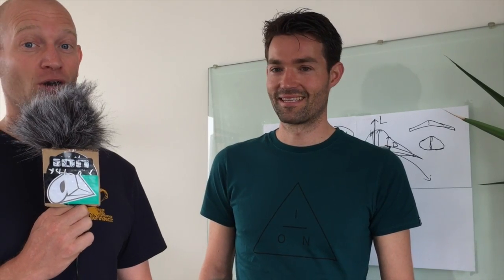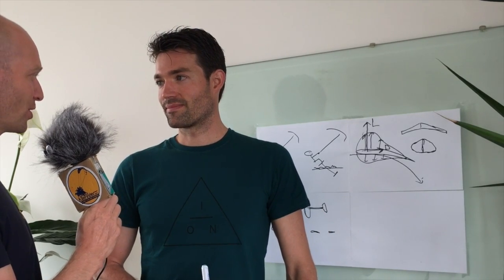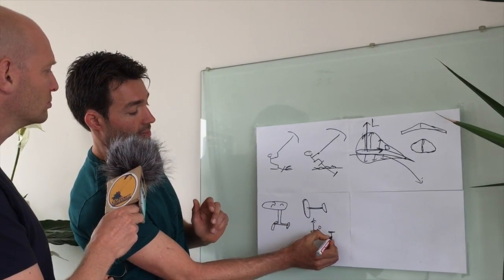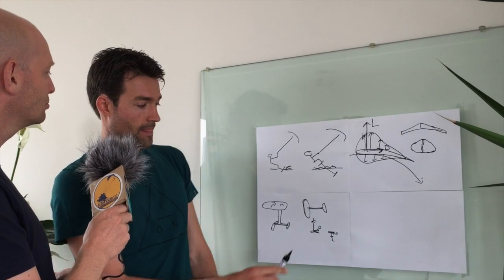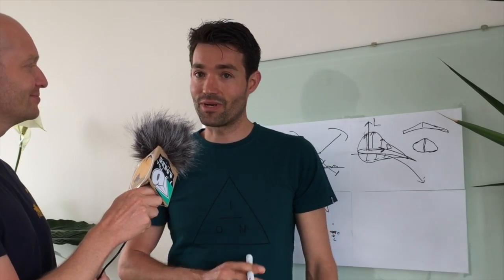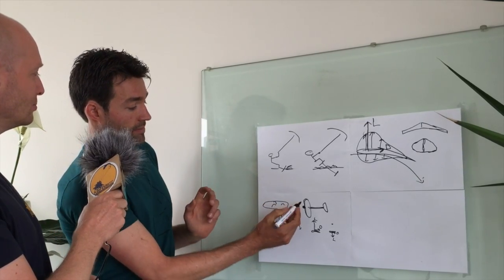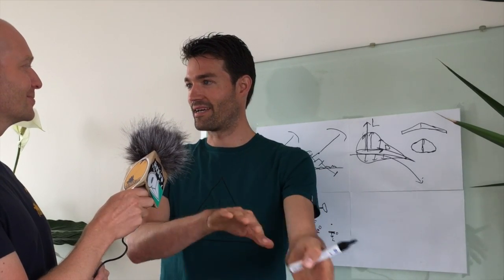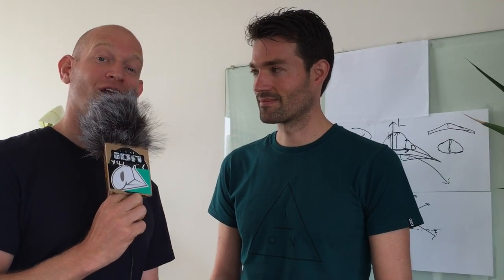Hydrofoil tutorial & Kitesurf Part 5. Point of Gravity, the Hydrofoil feeling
Lecture hydrofoil & Kitesurf Part 5.
The balance point game. That's Hydrofoiling. Rolf explains the center point of gravity.